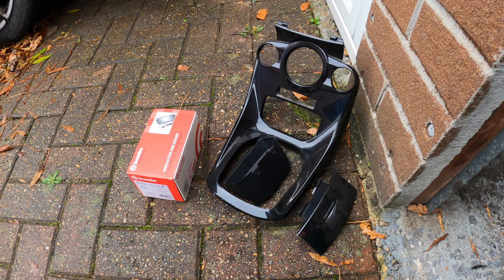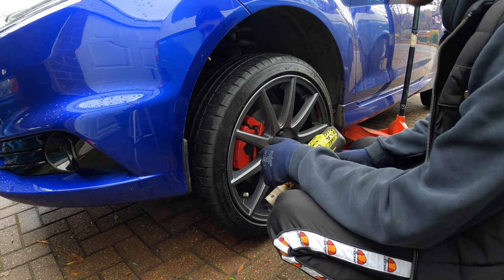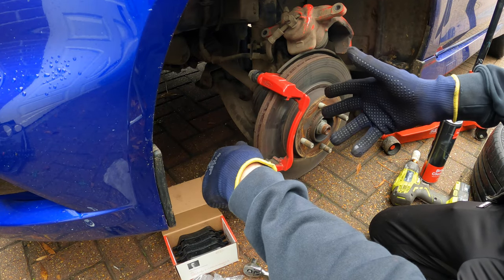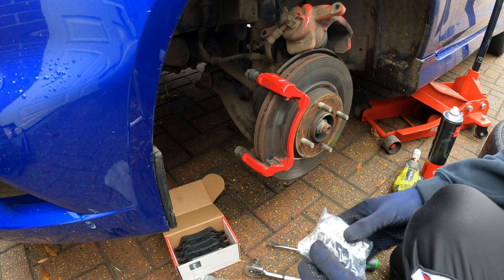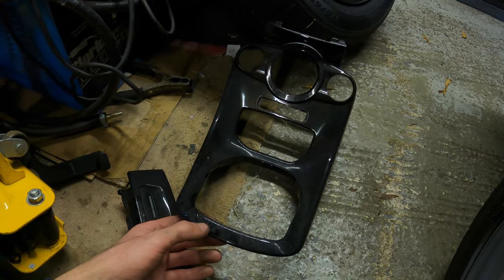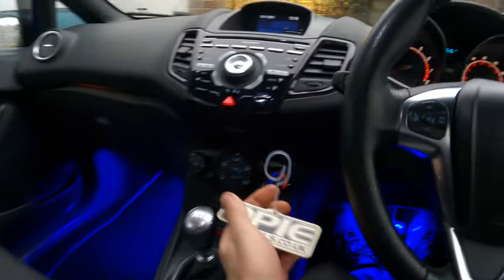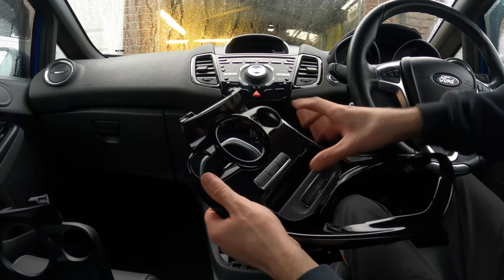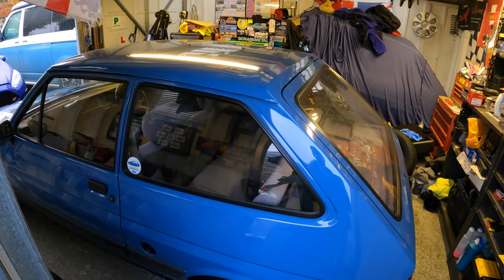ST180 Brake pads & interior upgrades!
In this weeks video I fit some new brembo brake pads to my fiesta ST. Also I fit some interior piano black surrounds, which really finish off the interior. Admittedly this isn't my most exiting video but I do update you guys on the mk1 fiesta project and tease about a project that may be coming to the channel soon!